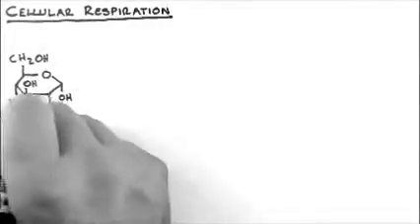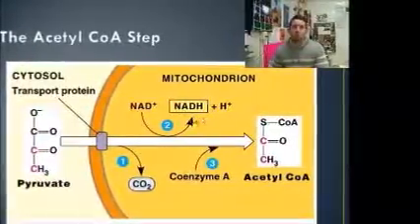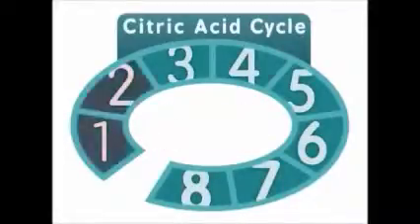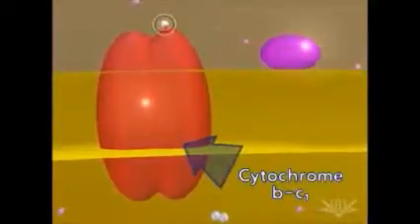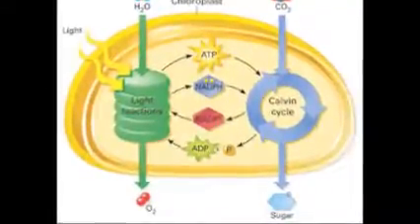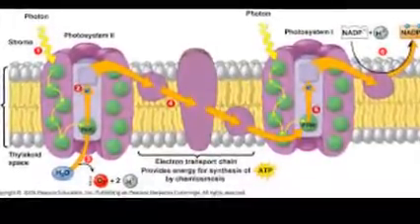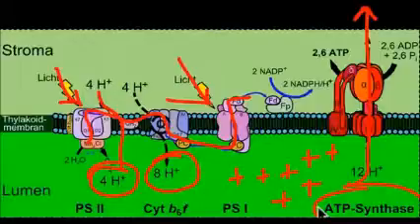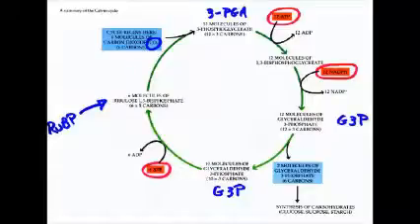Family's and Mine Combined again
Family's Description of cellular respiration is first, followed by my explanation of photosynthesis.